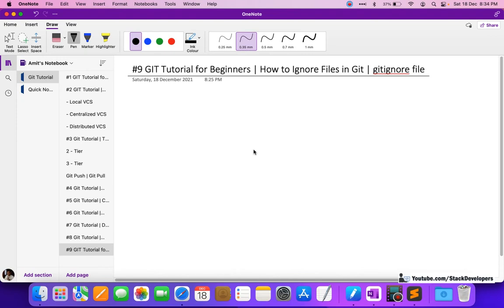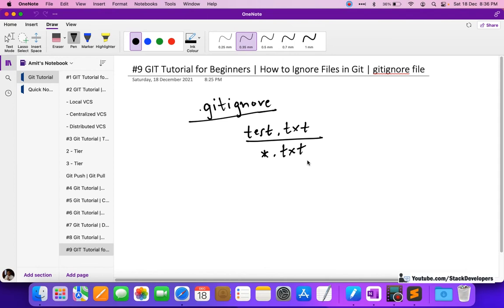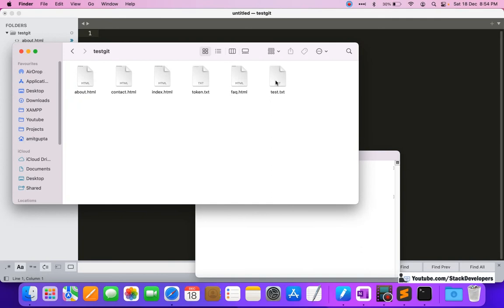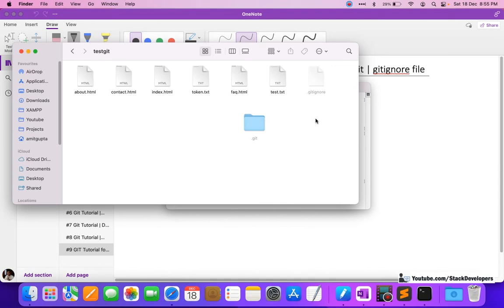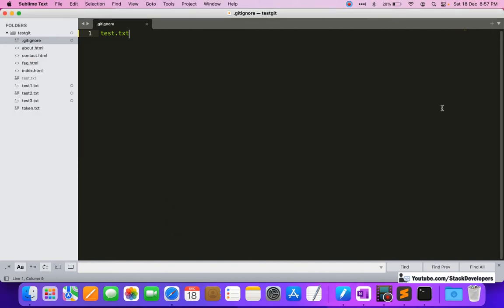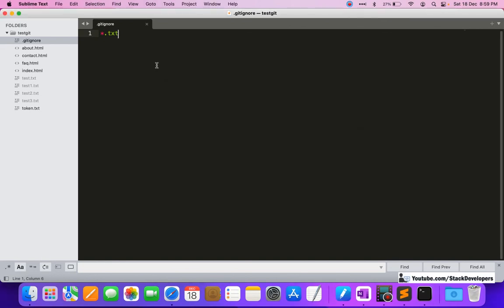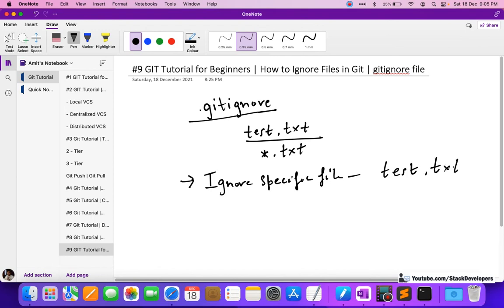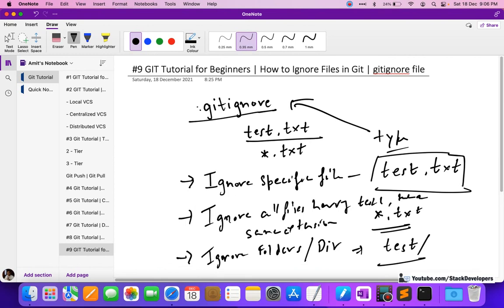GIT Tutorial for Beginners #9 | How to Ignore File in Git | Create Gitignore File, Gitignore Example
This Git Project video to ignore files in Git is a part of my GIT Tutorial for Beginners Series.

In Part-9 of Git Tutorial, we will learn to ignore files in Git with the help of .gitignore file

What is .gitignore file?
The .gitignore file is a text file that tells Git which files or folders to ignore in a project.

It is usually used to avoid committing unnecessary files from your working directory.

A local .gitignore file is usually placed in the root directory of a project. You can also create a global .gitignore file and any entries in that file will be ignored in all of your Git repositories.

How to create .gitignore file?
To create a local .gitignore file, create a text file and name it .gitignore (remember to include the . at the beginning). Then edit this file as needed. Each new line should list an additional file or folder that you want Git to ignore.

Understand .gitignore file with examples
If you want Git to ignore some of the files that you don't want to push to Repository and keep them in your local project folder only like your personal files or log or temp files then you will take the help of gitignore file that you will create inside the root directory of your project and type all file names and folders that you want to ignore.

Like if we create a test.txt file in the working directory of our project and we don't want it to add to the staging area of the Git then we can add this file in the .gitignore file so that the Git will ignore and will not add and push it further.

Now if we have created too many text files in the working directory that we want Git to ignore then we will simply add it as *.txt to ignore all text files that will not get added to the Git staging area.

Ignore Specific Extension files:
Suppose if we want to ignore all text files with extension *.txt then we will simply type this *.txt in .gitignore to ignore all such files.

Ignore Folders/Directories:
We can also ignore complete folders or directories. We simply need to add a folder or directory name with a slash like if the test is the folder in our working directory and we want to ignore the complete folder then we will simply add test/ in .gitignore file.